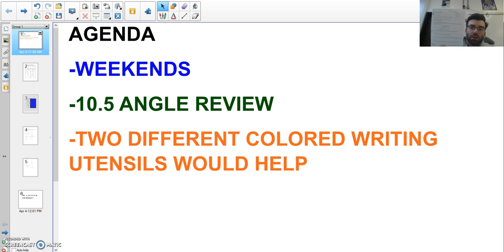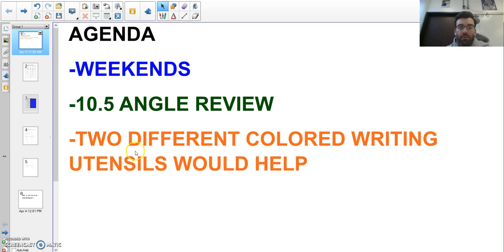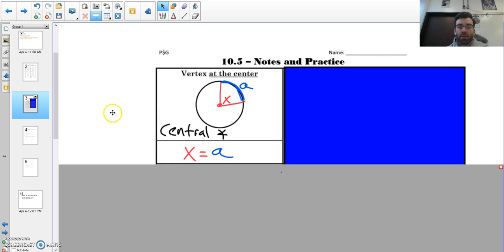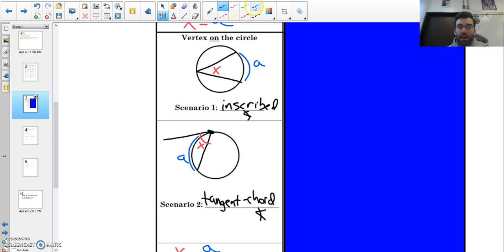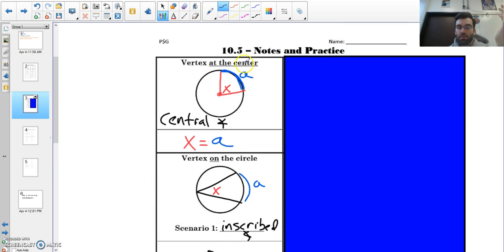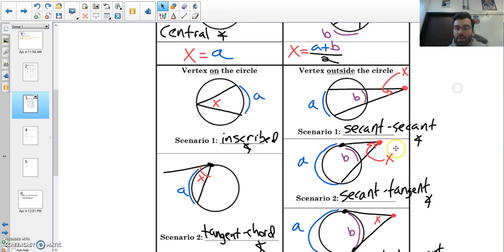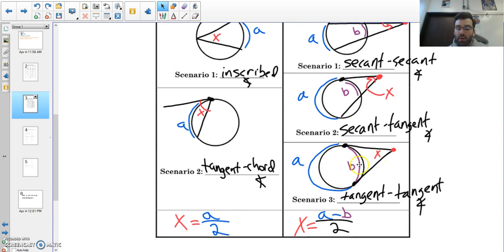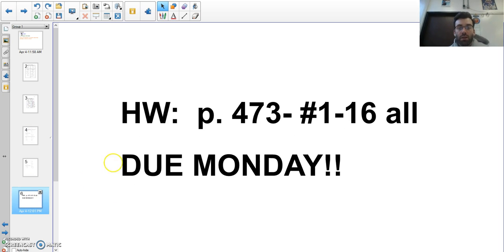PSG 10 5 ANGLE RELATIONSHIPS